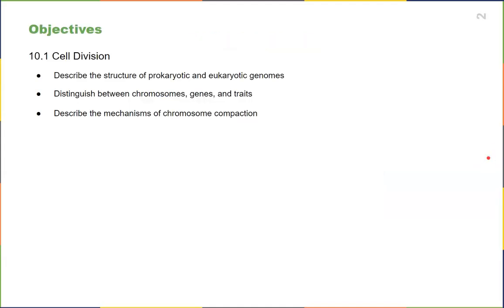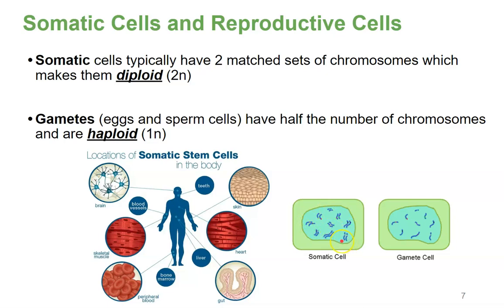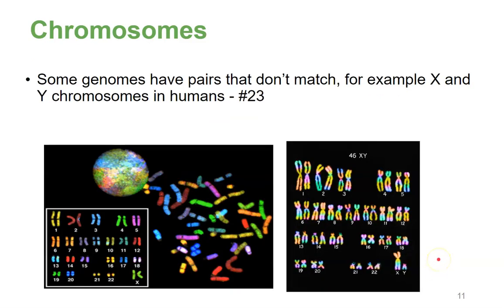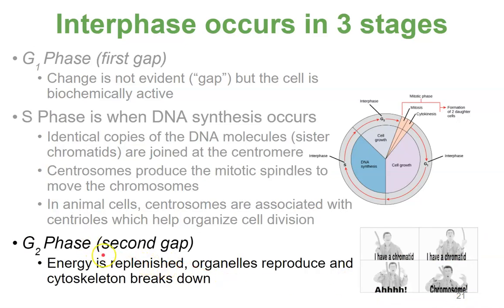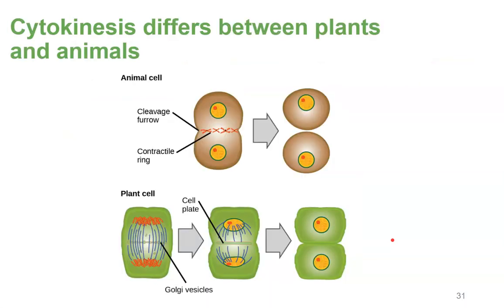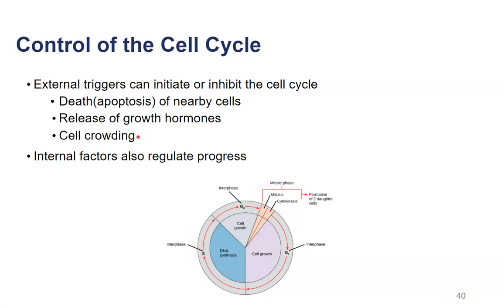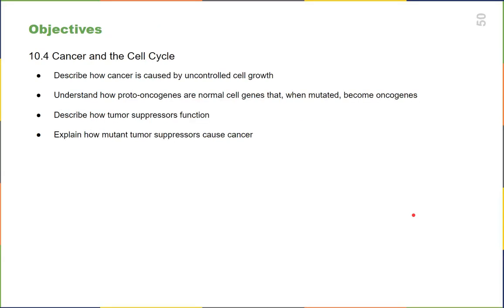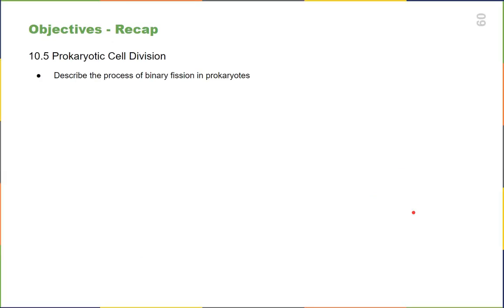Chapter 10 Cell Reproduction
In this video, we cover chapter 10. You will learn about chromosomes, the cell cycle, regulation of the cell cycle, and binary fission.

Contents

Introduction to Cell Divison & Chromosomes (0:00)
Cell Cycle: Interphase (16:07)
Cell Cycle: Mitosis (21:12)
Cell Cycle: G0 (28:32)
Control of the Cell Cycle (32:01)
Cancer (39:33)
Binary Fission (43:50)